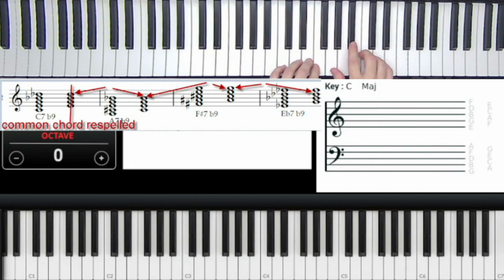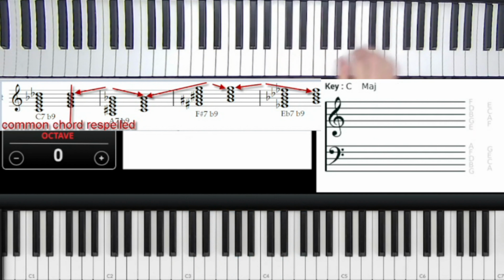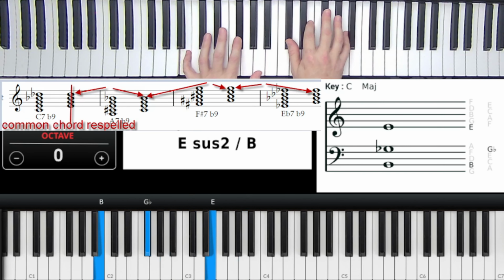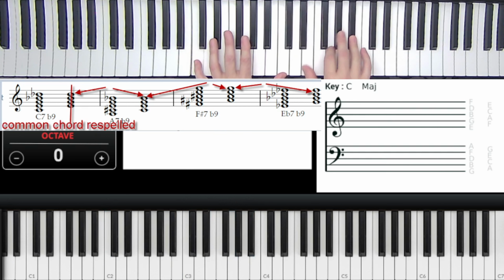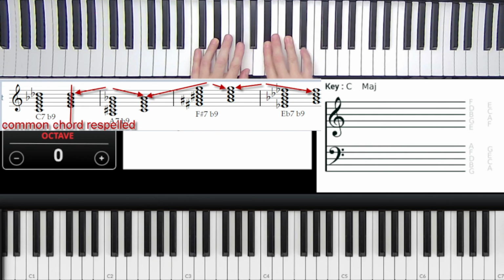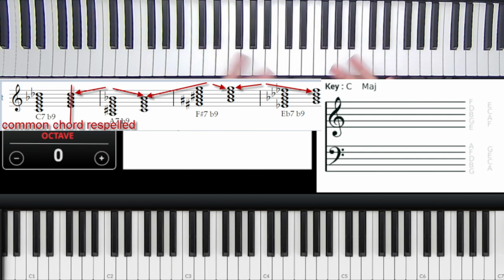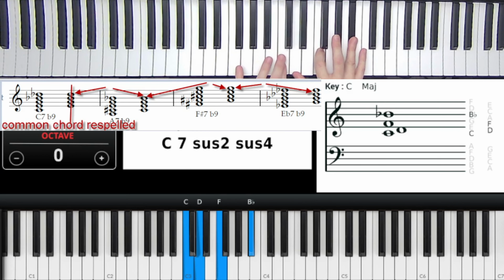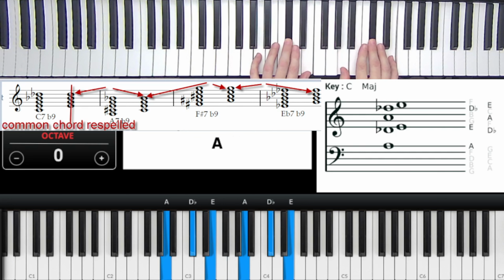Chromatic Mediants Made Easy Ep 6 Major to Major b7ths(OLD)